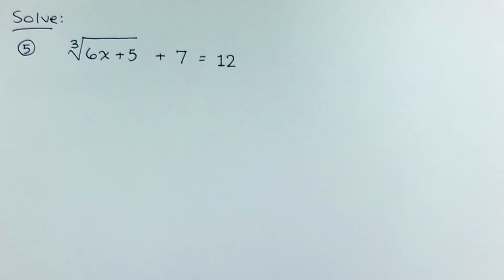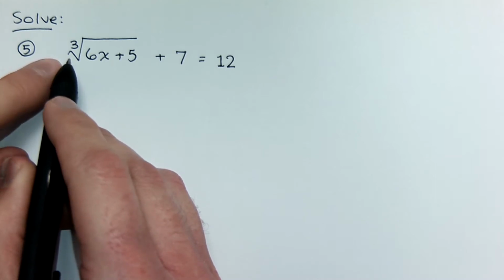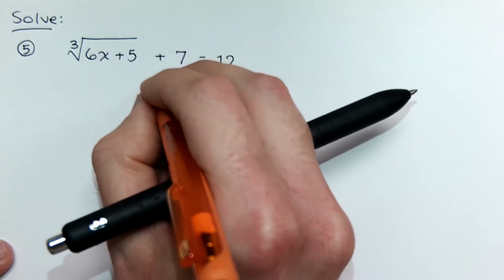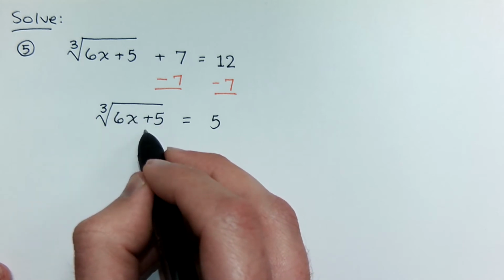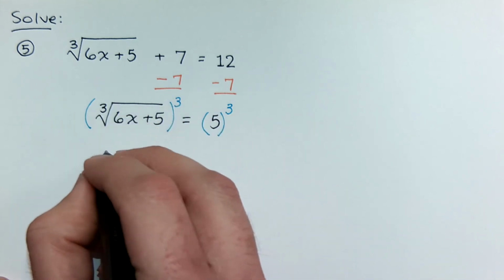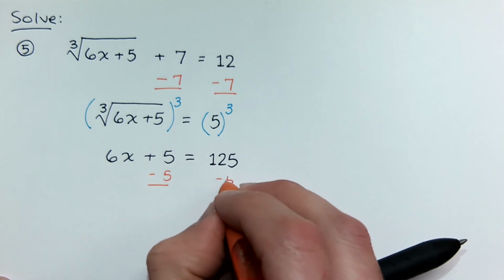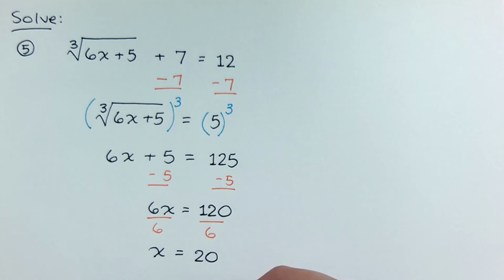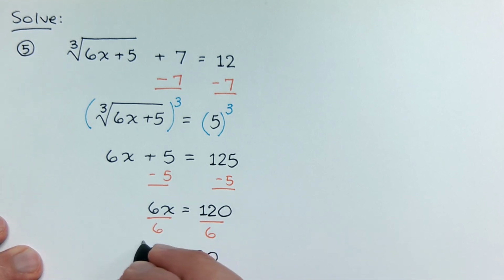MATH 0314 Super Quiz #1.5 (Spring 2020)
Solving a radical equation using the Power Property